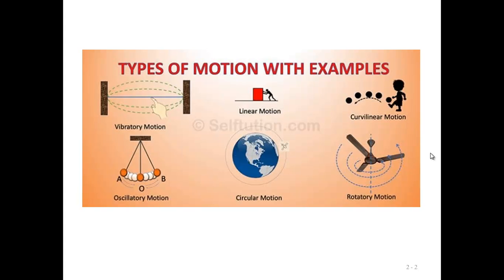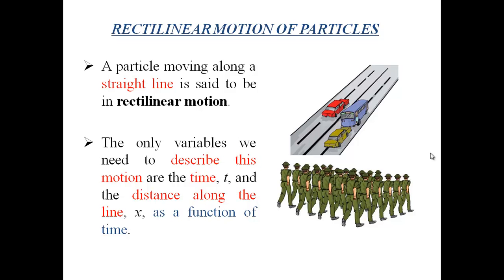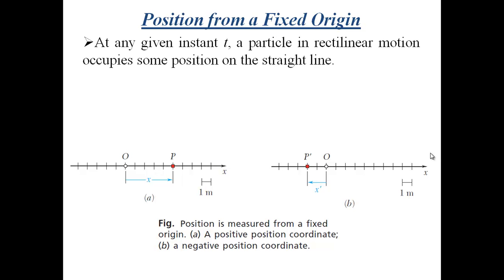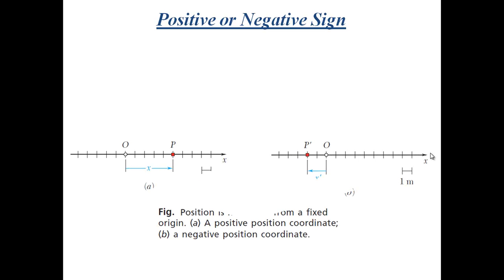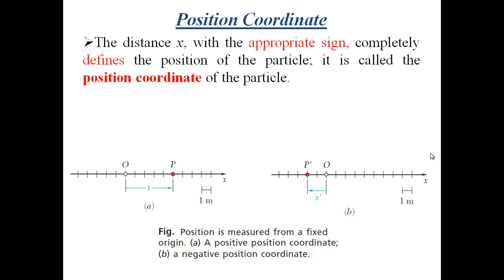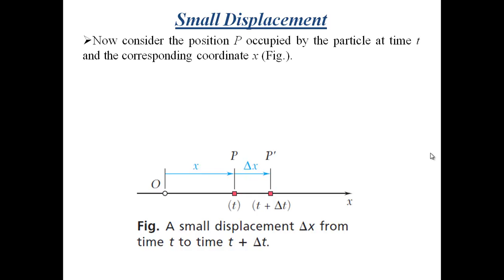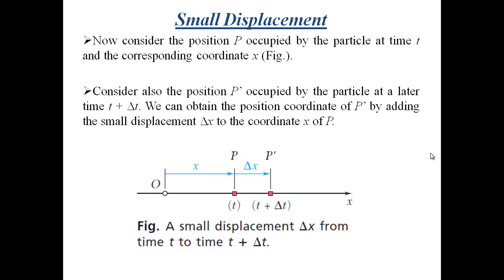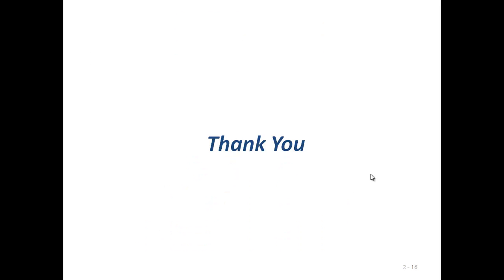Introduction to Kinematics of Particles _ Part 2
Basics of Rectilinear Motion